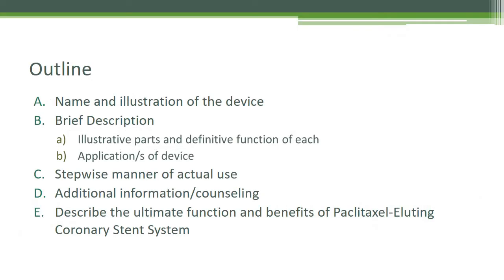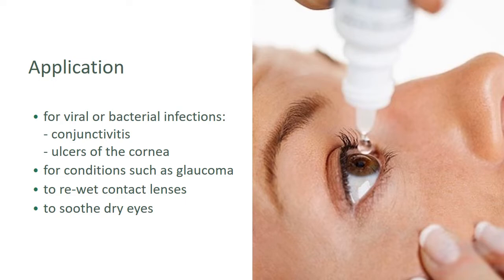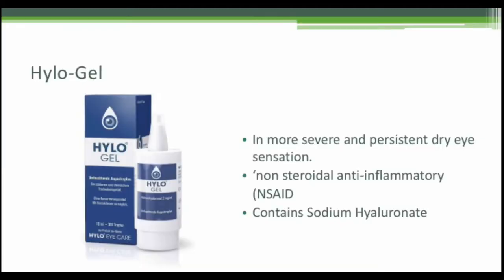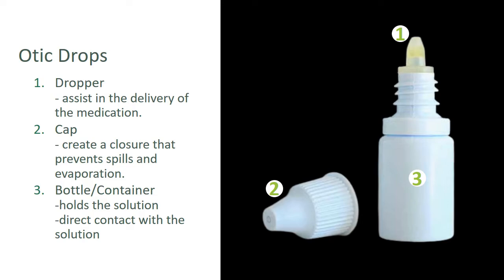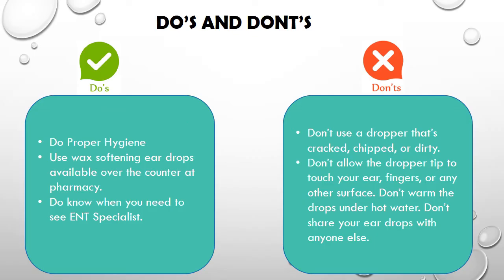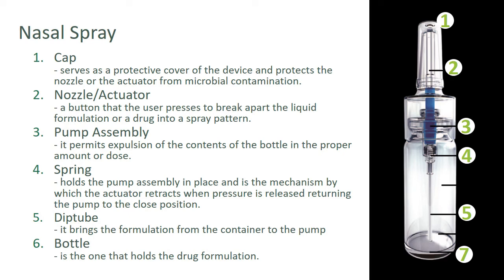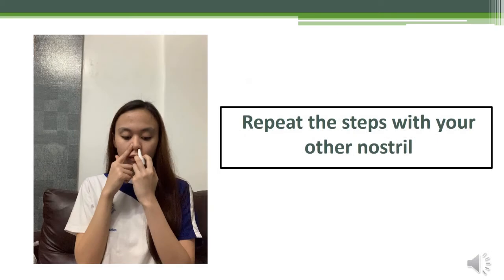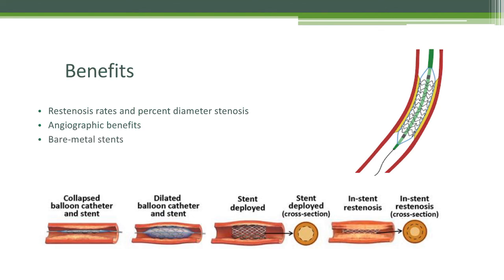1049L_Group 1 (Ophthalmic, Otic Drops, and Nasal Spray)